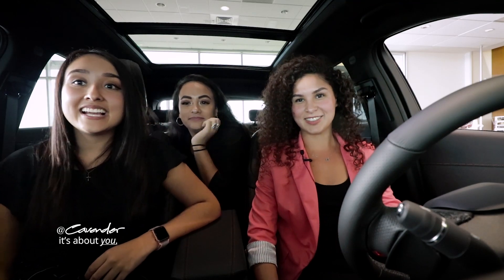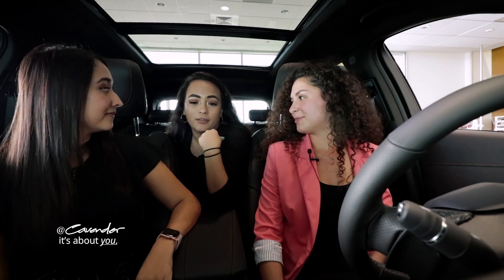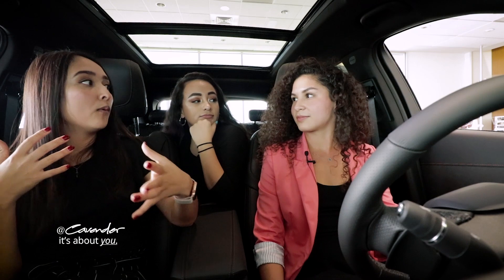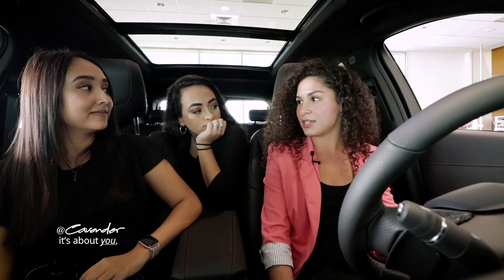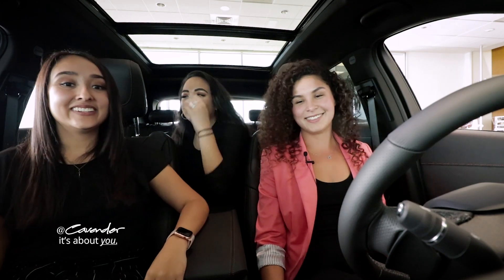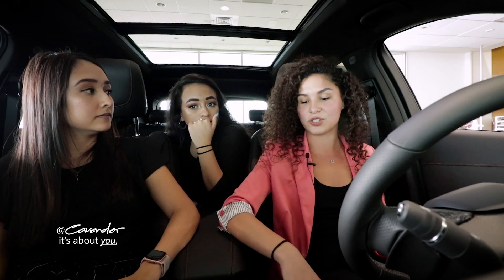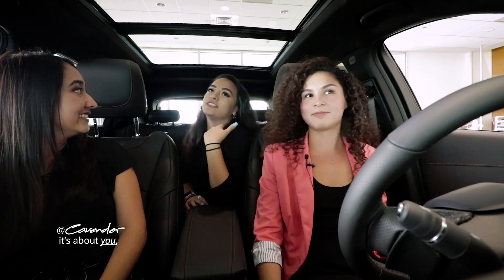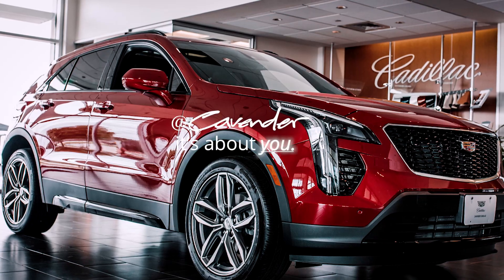2019 Cadillac XT4 Review - Cavender Cadillac - San Antonio, Texas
Introducing the all new CadillacXT4! Its angled sheetmetal is decidedly Cadillac; under the hood is a 237-hp turbocharged 2.0-liter with a nine-speed automatic and front-drive; all-wheel drive is optional. A Sport model offers an adaptive suspension. An 8.0-inch touchscreen with CUE infotainment is standard. Come and see this crossover Cadillac and why so many are excited about it. Cavender Cadillac in SanAntonio, Texas.